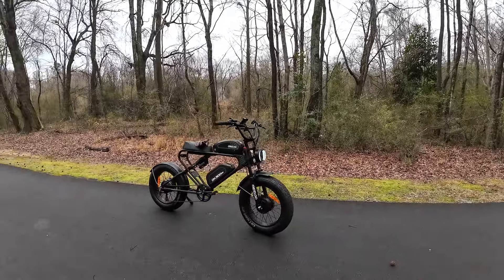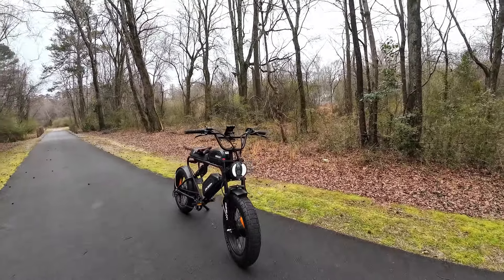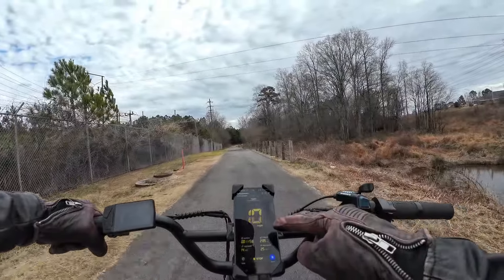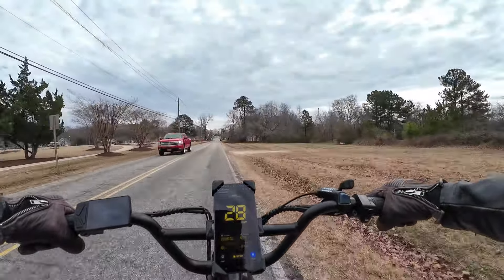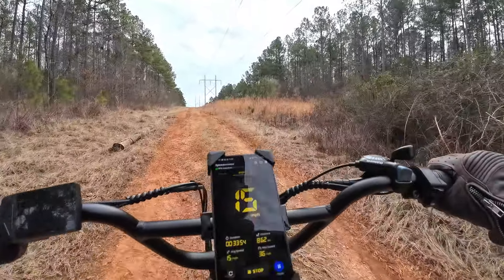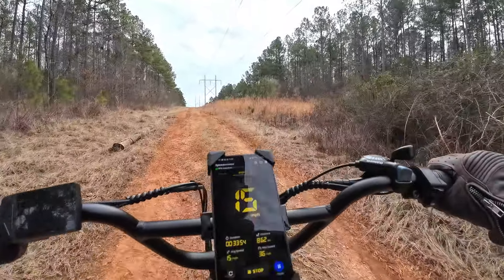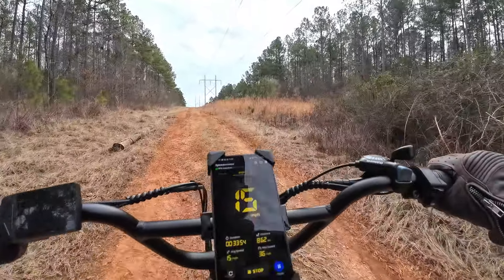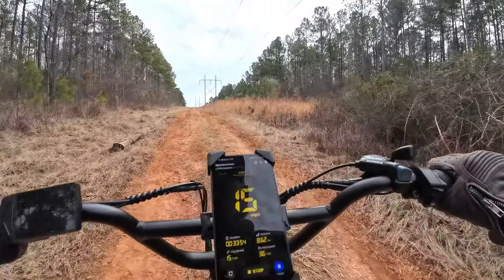Meelod DK300Max: Dual Motor ebike for $1599 Plus Range Test